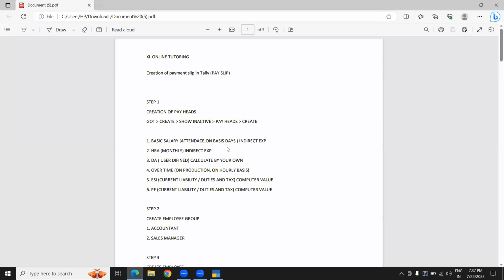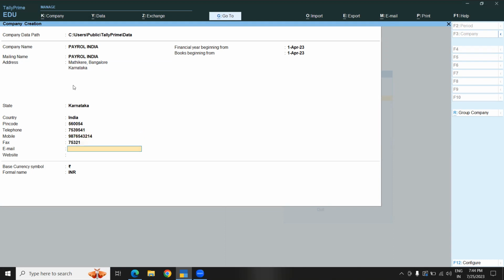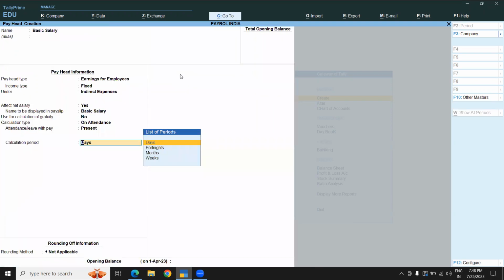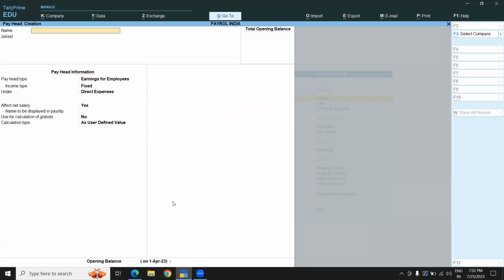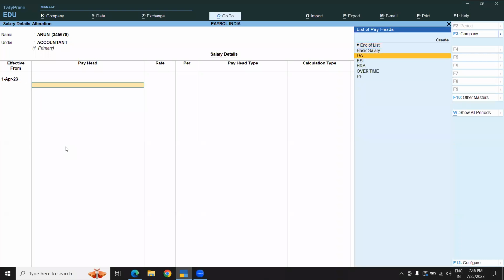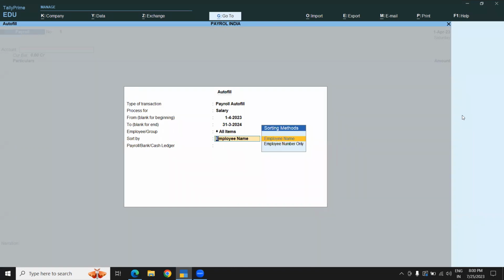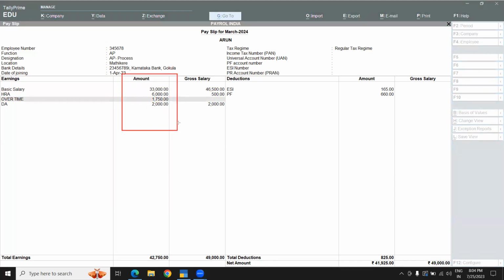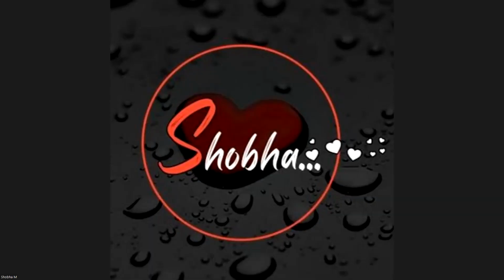Tally training part 19